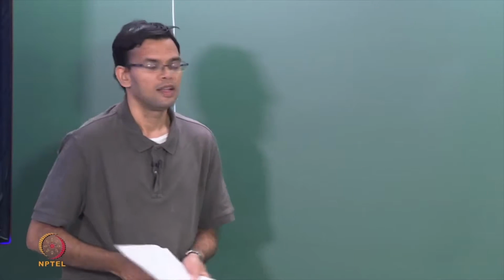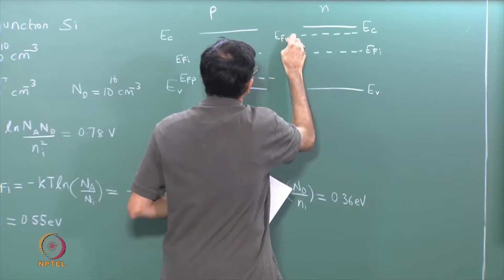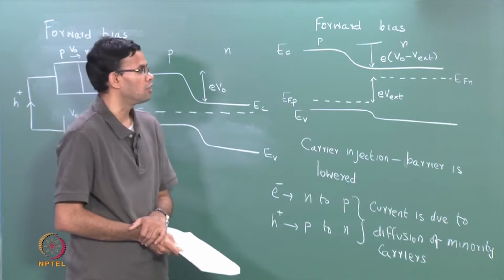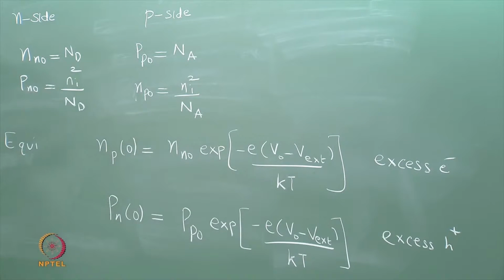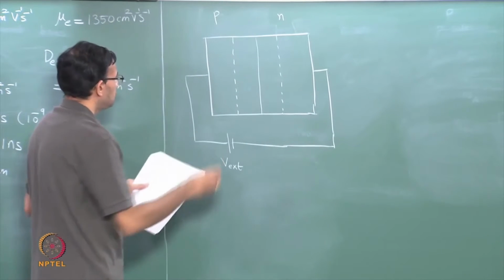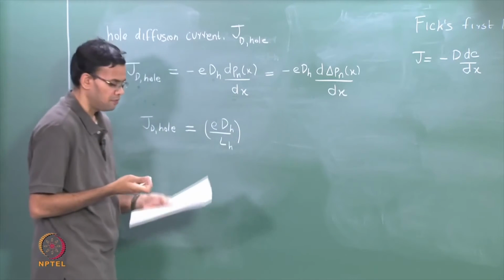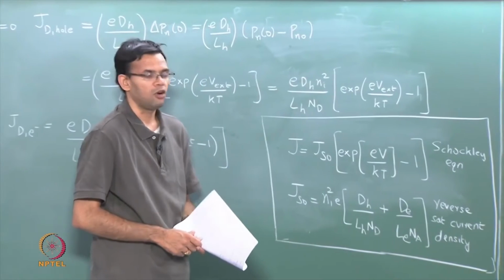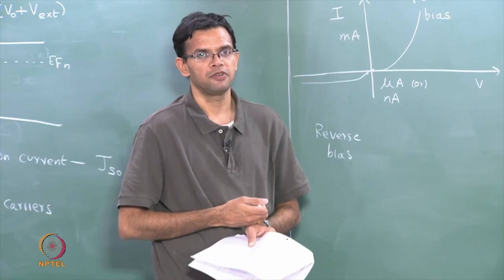P-N junctions under bias